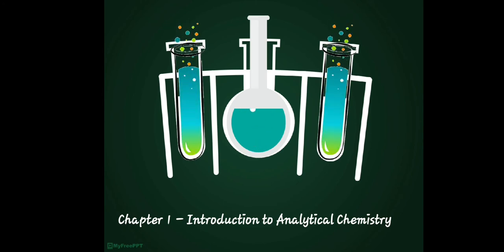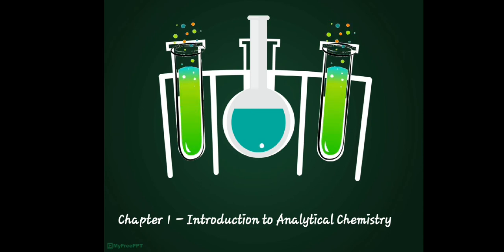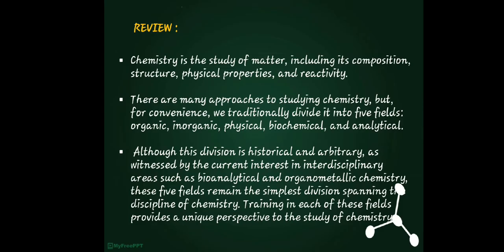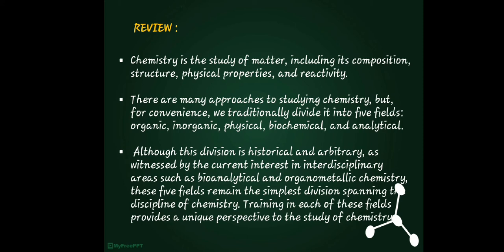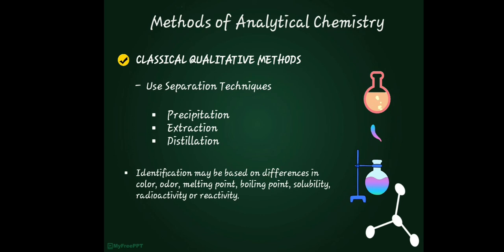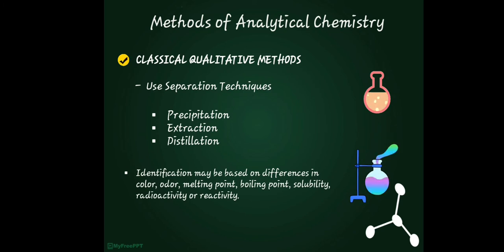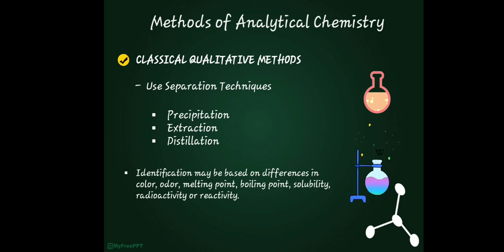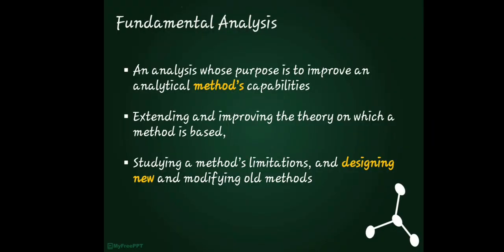LESSON 1 INTRODUCTION TO ANALYTICAL CHEMISTRY (BSMT 1A )